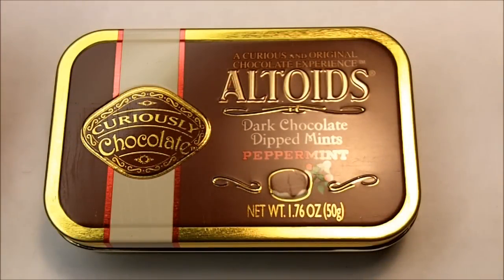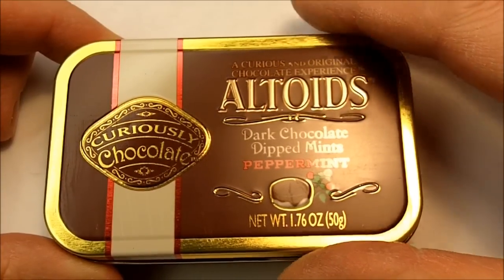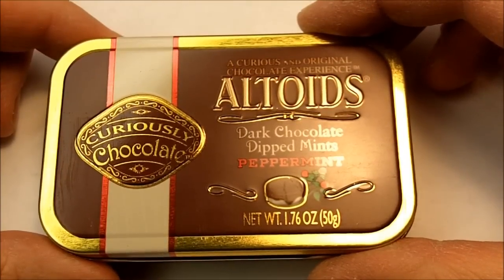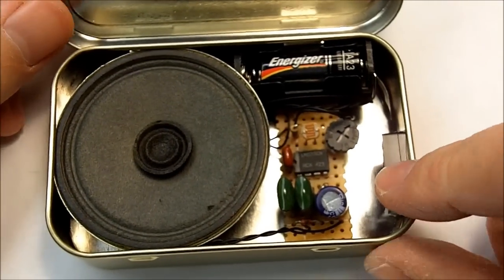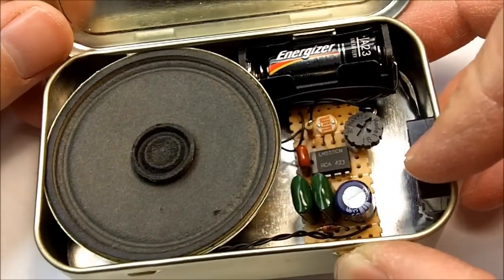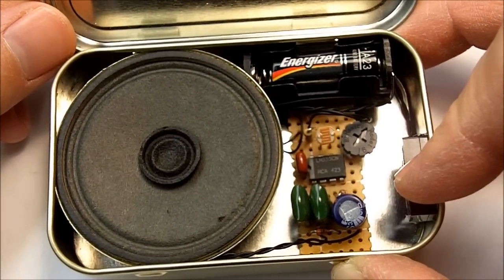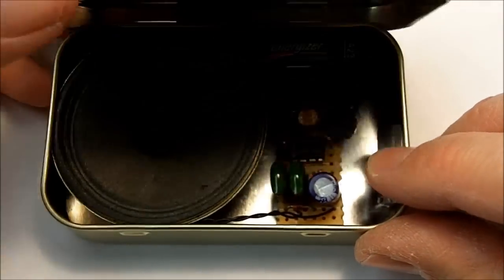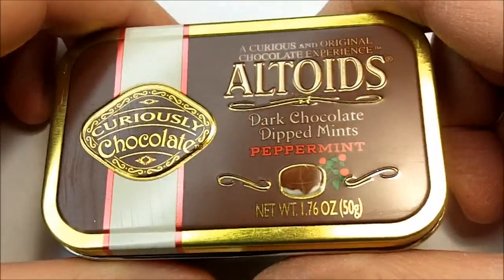Growl and Scream Altoids Prank (FightCube.com)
Basic astable 555 circuit (the part on the right) ... and you have to add some feedback from the output to the CV pin 5 with a variable potentiometer.  Sorry my backup drive is down so I can't access the original schematic.